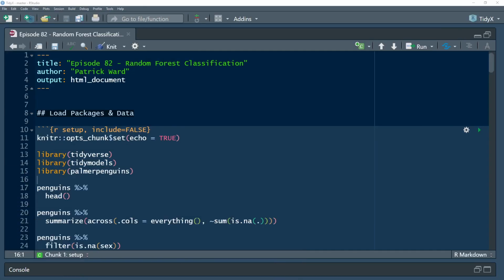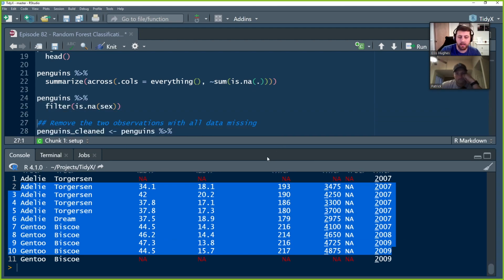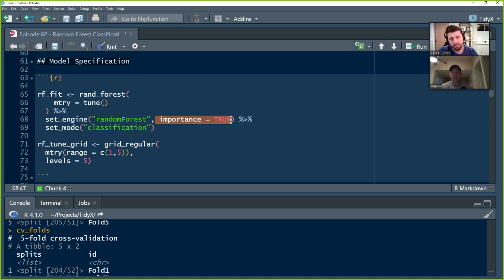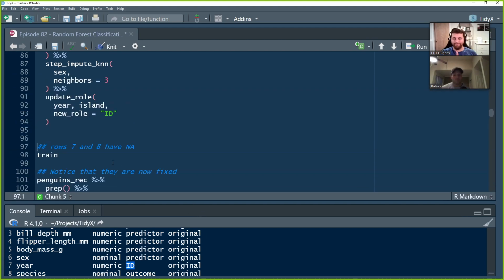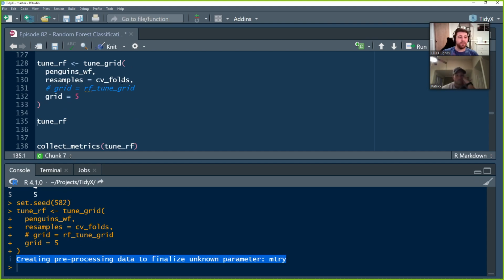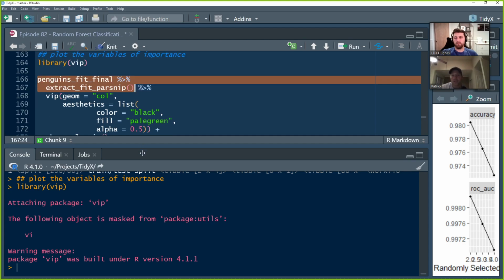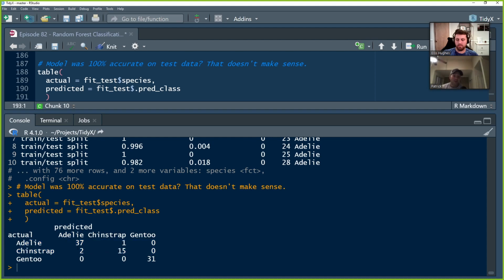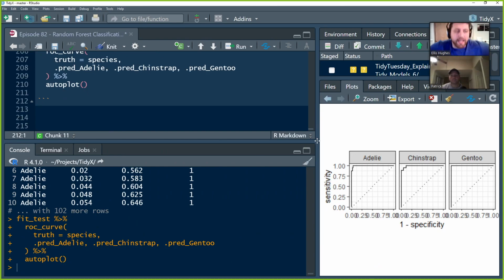TidyX Episode 82 | Tidymodels - Tuning a Random Forest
Continuing looking at classification models via tidymodels, this week we look at how to perform a multiple classification problem using random forests. We show how to tune your model, extract the optimal workflow, and then train it against your full training set and compare its performance on the test set. We calculate performance metrics such as ROC AUC and visualize the results.